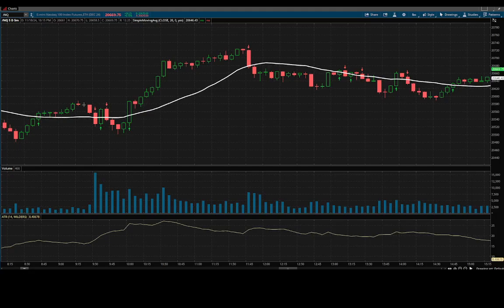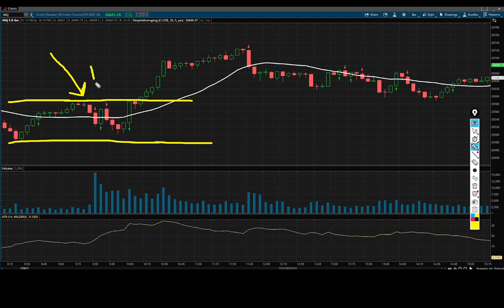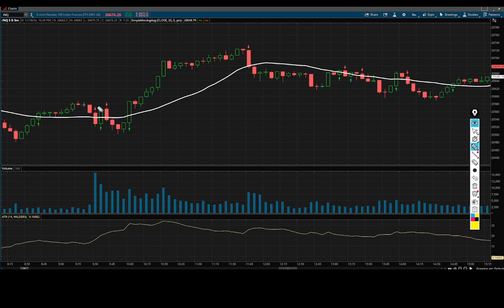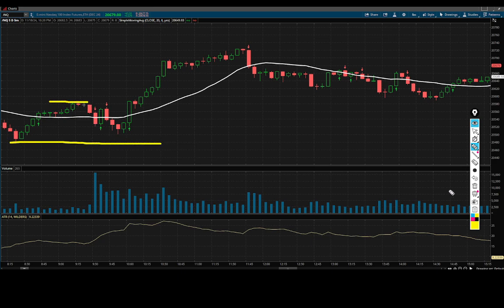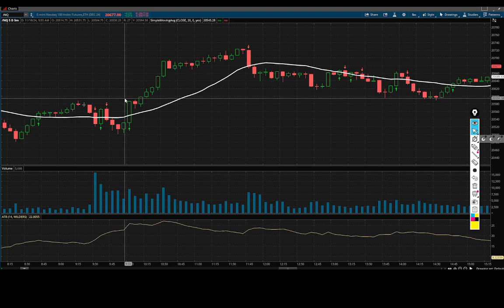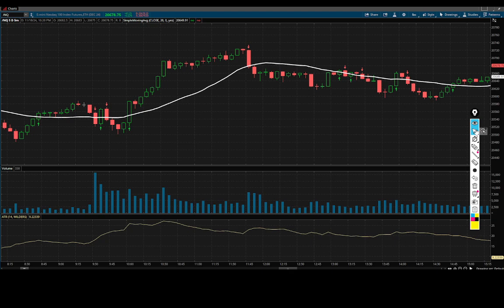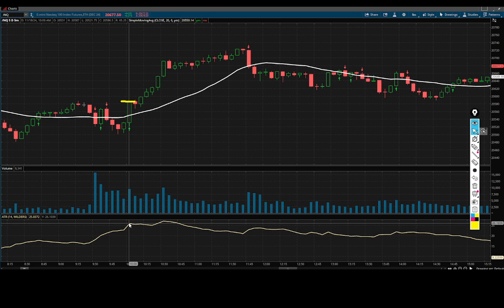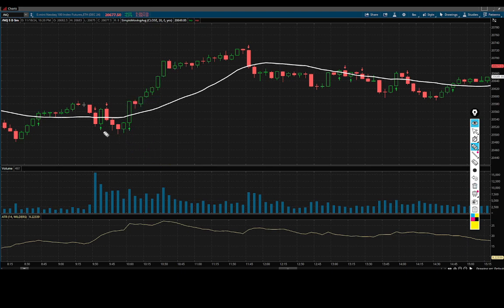EASY FUTURES STRATEGY FOR ANYONE - HOW TO KNOW WHEN NOT TO TAKE THE SETUP